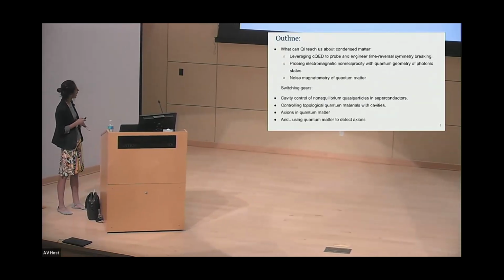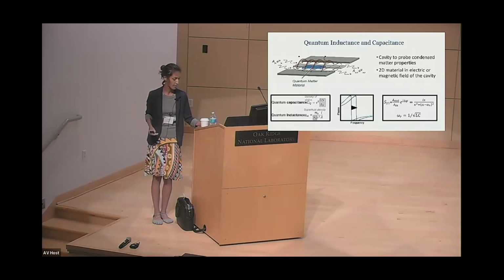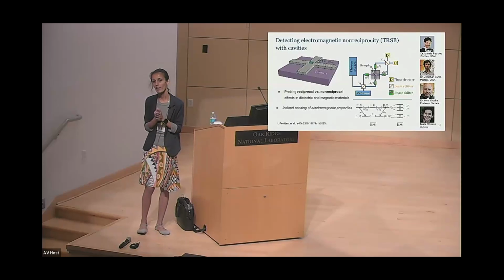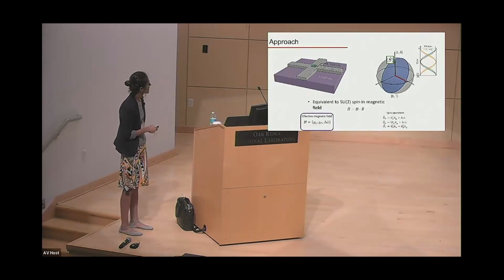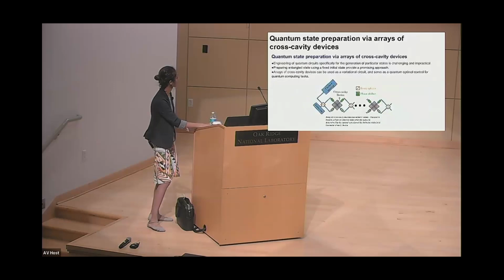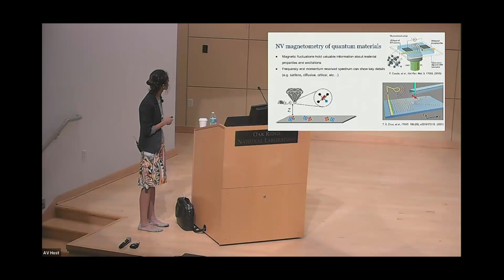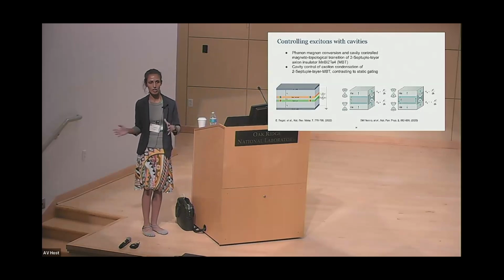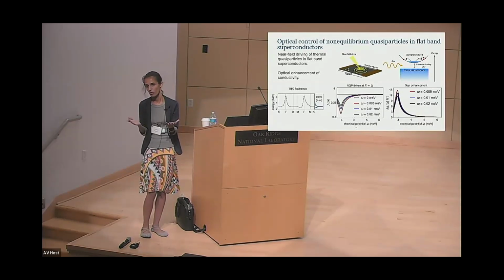US QIS Summer School presentation: Dr. Pri Narang, UCLA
The 2024 US Quantum Information Science Summer School is the second joint summer school facilitated by the five US Department of Energy National Quantum Information Science Research Centers.